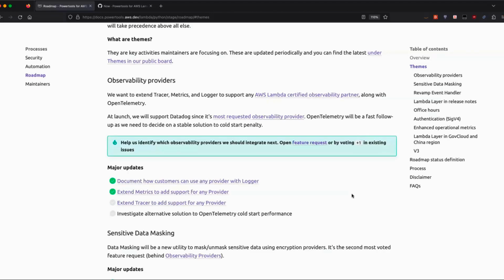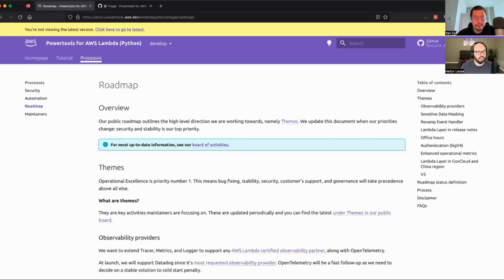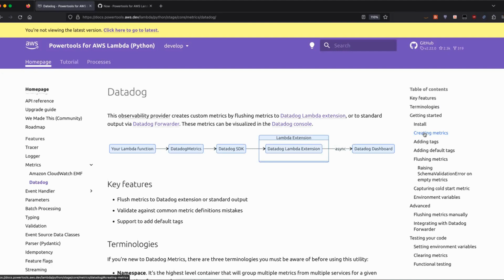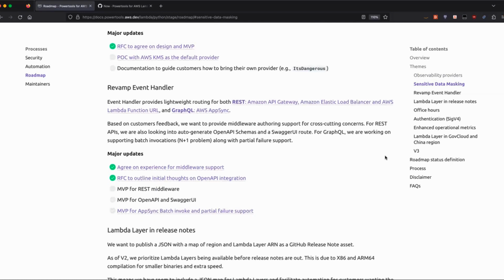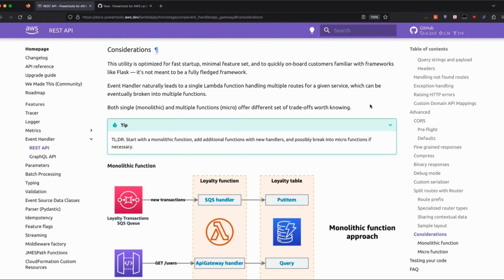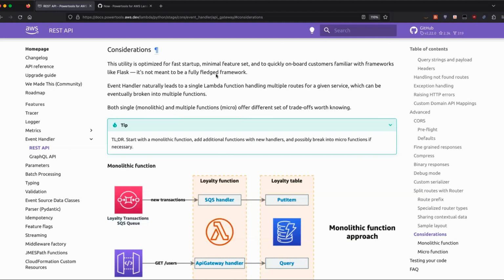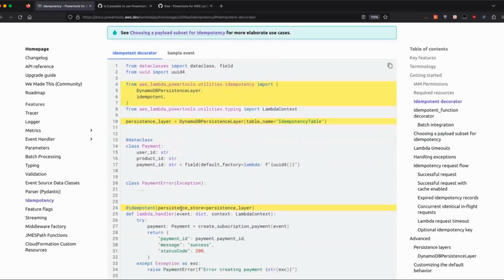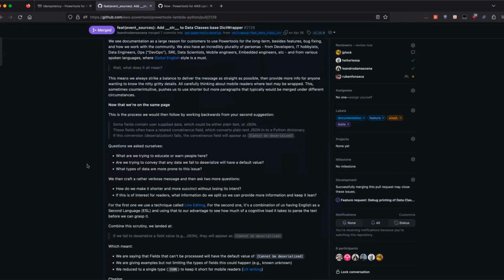Big things are coming for Lambda Powertools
Ep #82 of the Real-World Serverless podcast

In this episode, I spoke with Heitor Lessa, who is a principal solution architect at AWS that specializes in serverless. He's also the man behind the popular AWS Lambda Powertools project which is available in a number of languages.

We talked about the history of the Lambda Powertools project, and the challenges and learnings from building in public. And Heitor shared the public roadmap for the Lambda Powertools and announced some exciting features that are going to be available soon.

Additionally, we also discussed the trade-offs of monolithic Lambda functions, aka "fat functions", and why Heitor prefers them nowadays. And we talked about Lambda Layers and when it's a good idea to use them. Hint: you shouldn't use Lambda Layers as a replacement for package managers such as NPM.